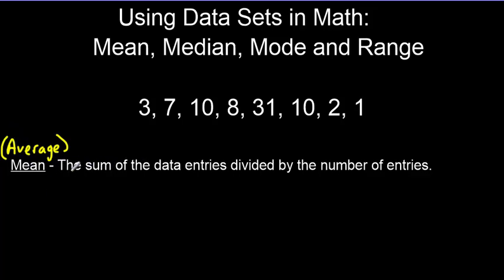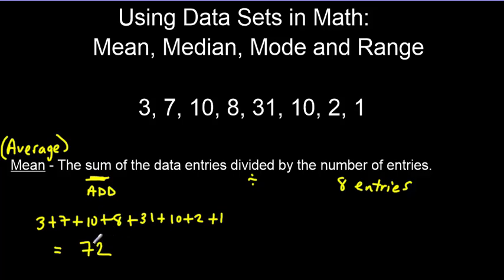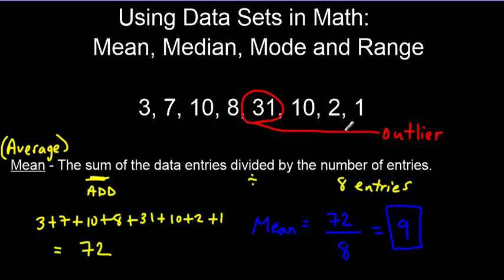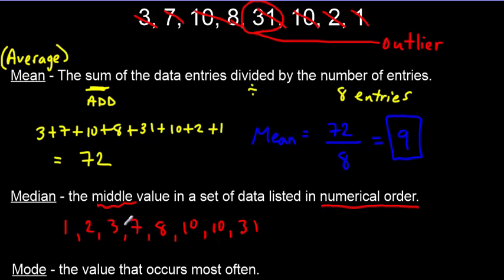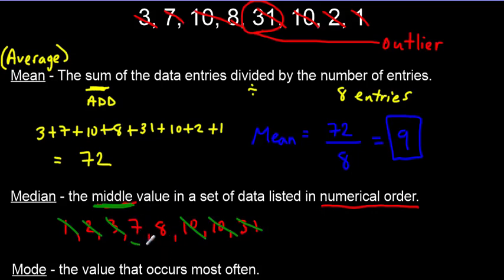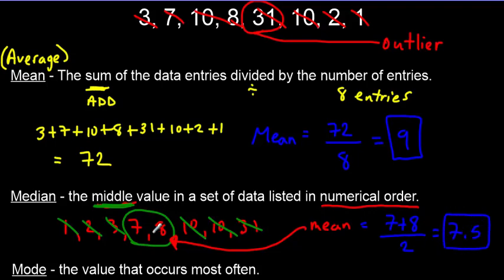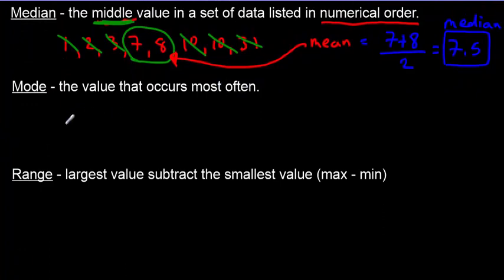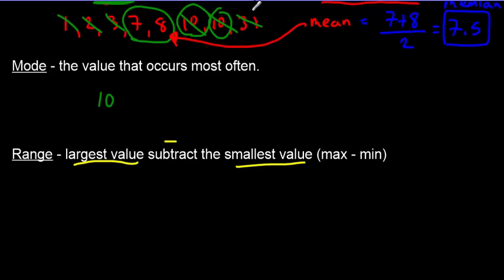4 2 Mean, Median, Mode and Range